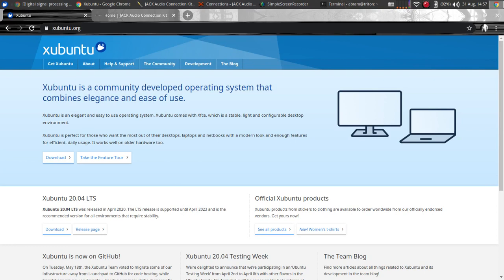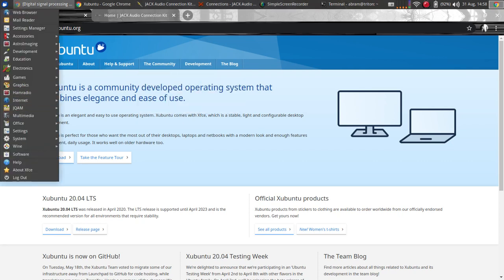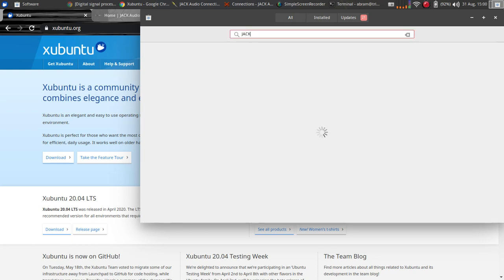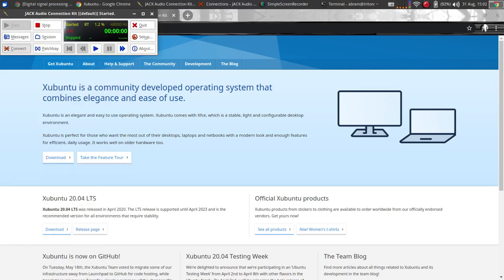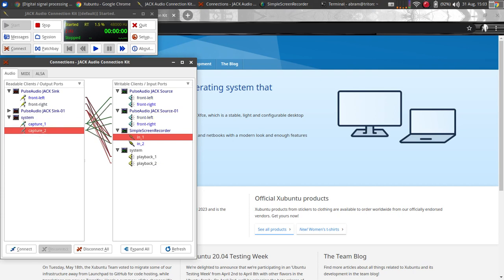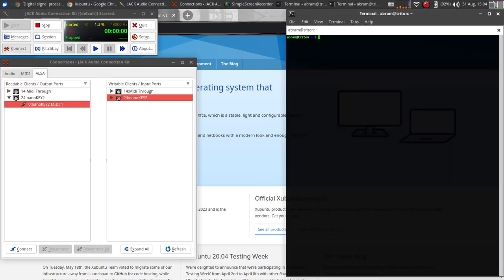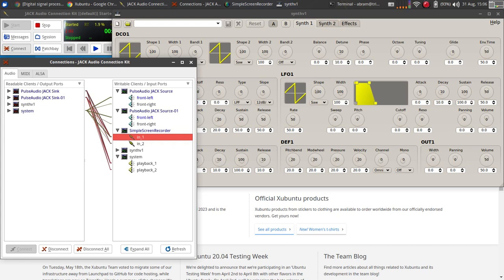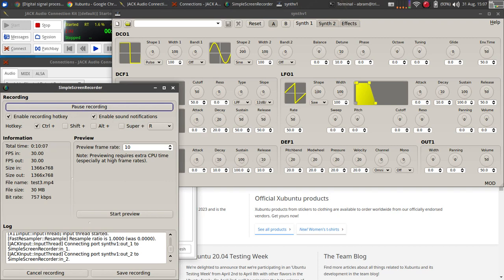Linux Audio Production: Getting started with Jack and MIDI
An example of how to connect a MIDI controller to a program in Jack using QJackCtl and synthv1.